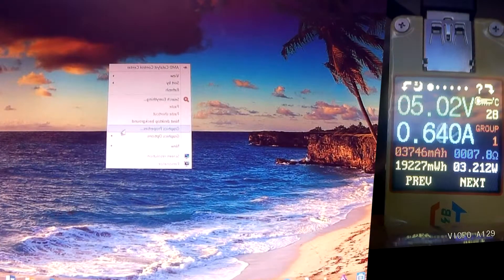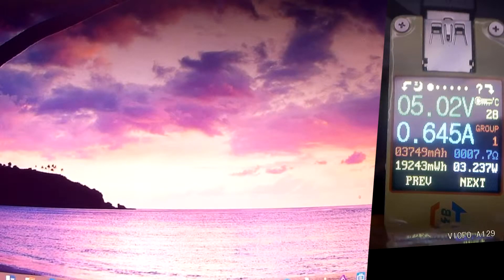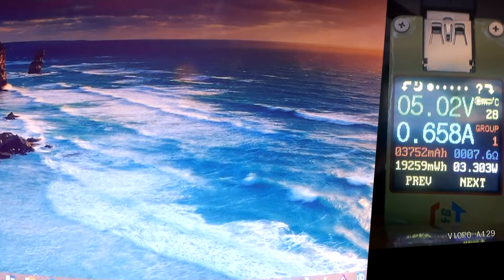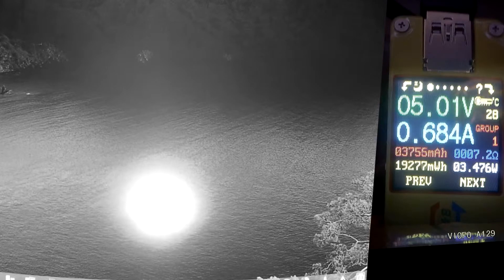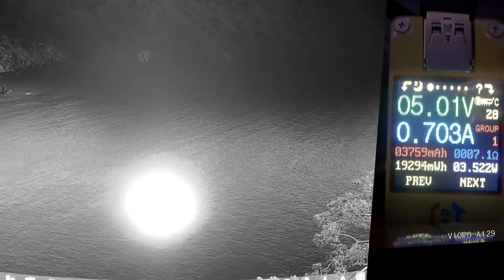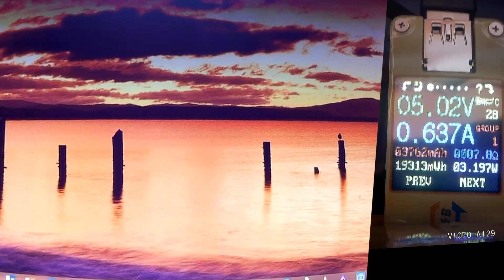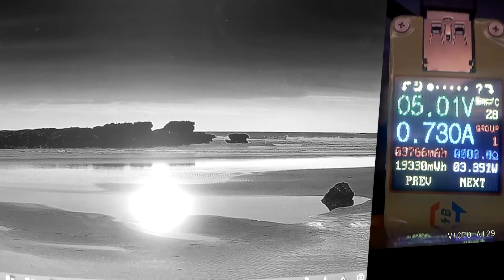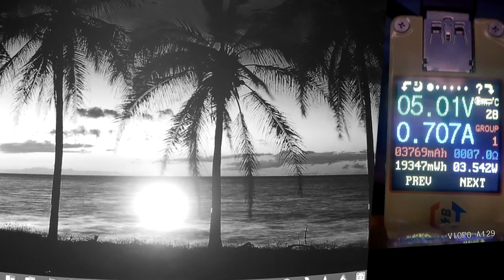Viofo A129 IR V/A measurement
Connected using the Viofo A129 Infrared Duo Cabin camera to a measuring device to see the change of mA when the Infrared lights turn on.
Both cameras are affixed to a box, the IR rear camera looks at the computer 24" screen while the front facing camera looks at the measuring device.
This is a beta device.  As of this published date it has not be placed on sale.  Check the Viofo web site for updates.